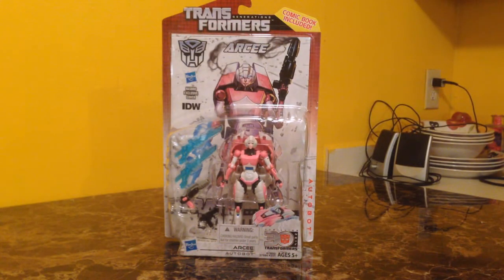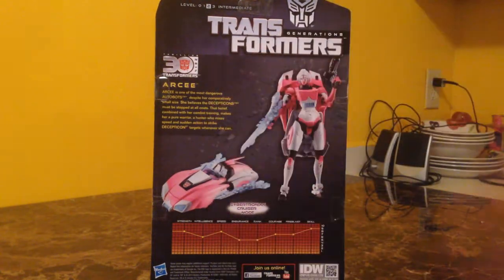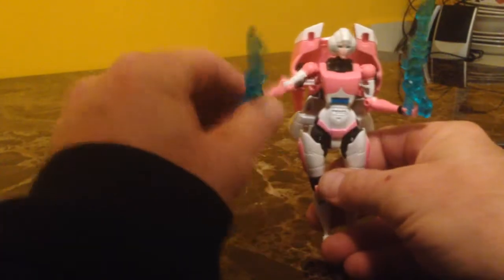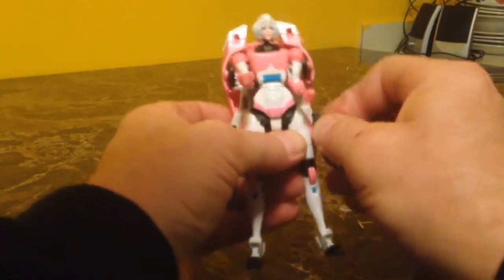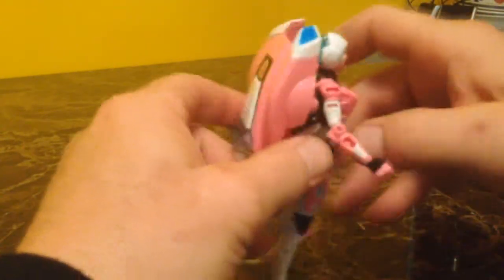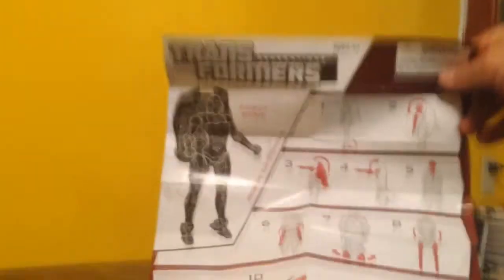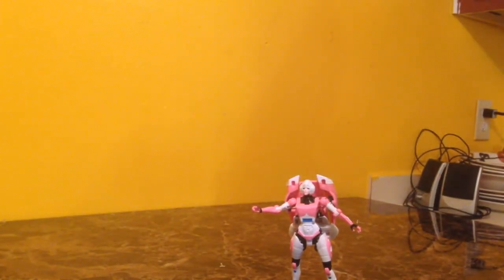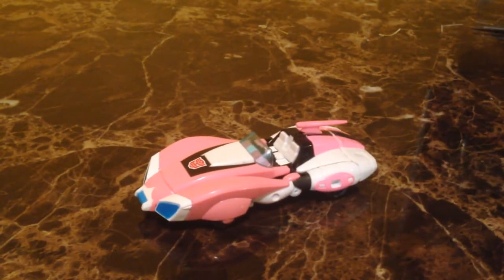TRANSFORMERS GENERATIONS "ARCEE" UNBOXING